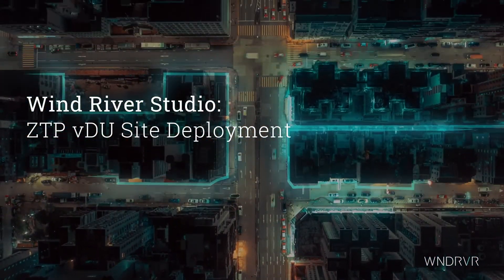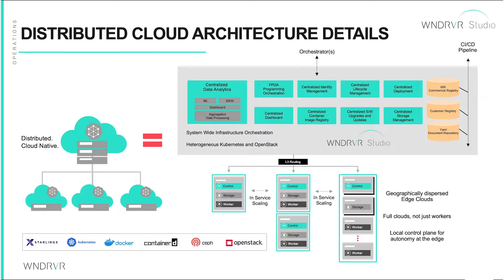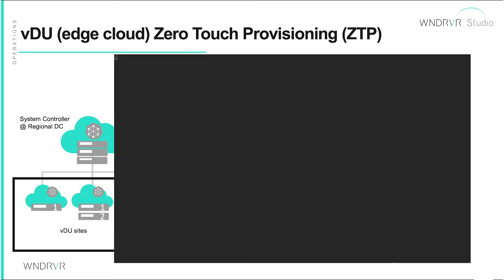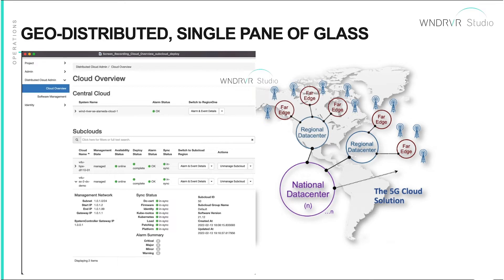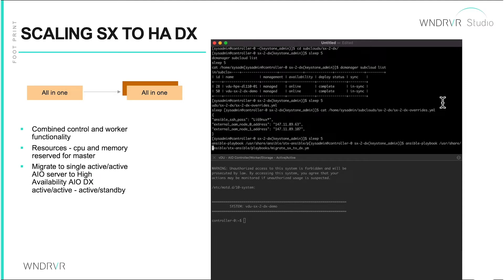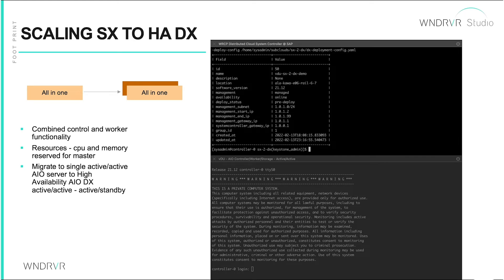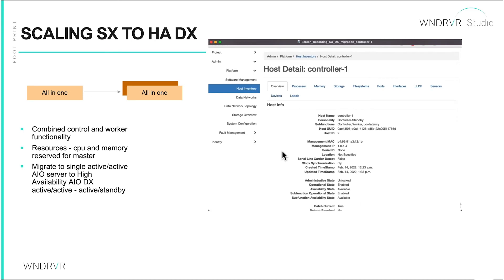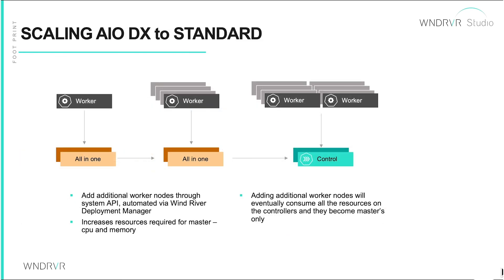Wind River Studio: Zero-Touch Provisioning (Demo)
See how Wind River Studio automates and scales provisioning of a vDU edge cloud.